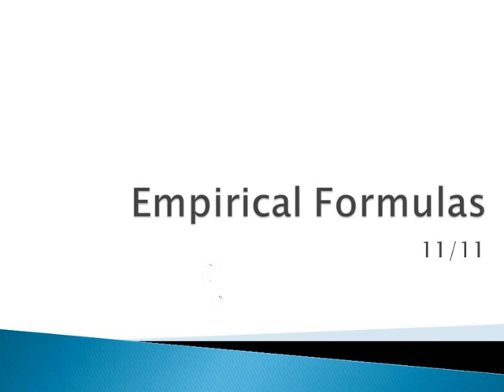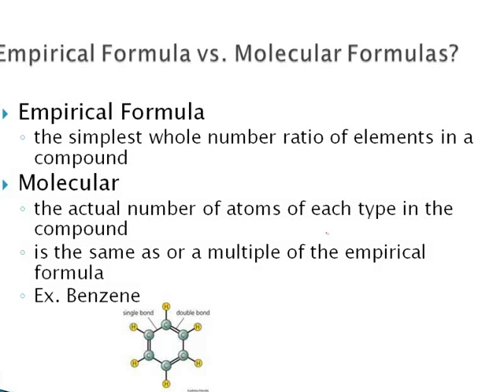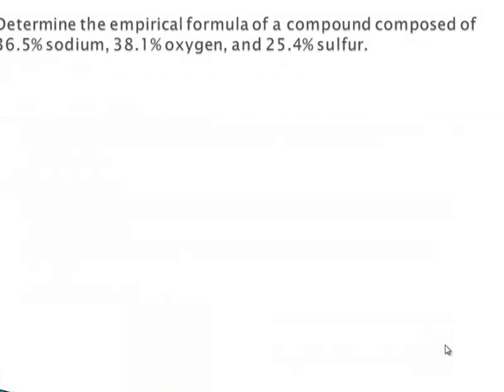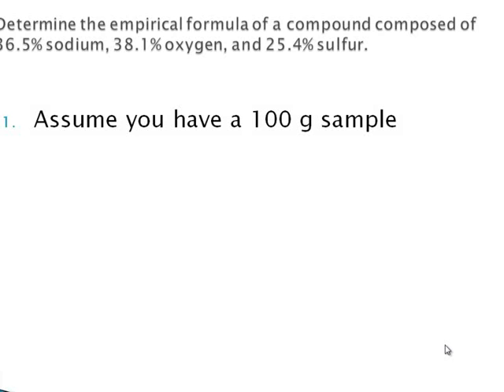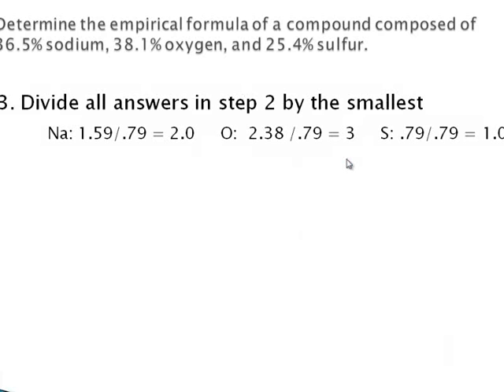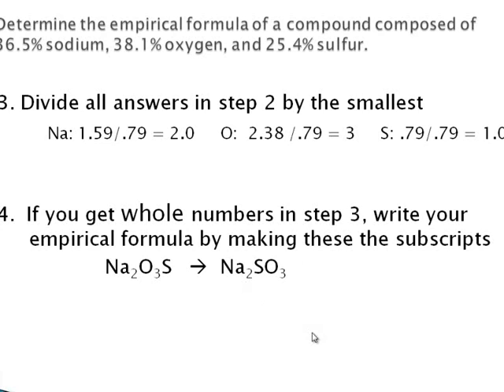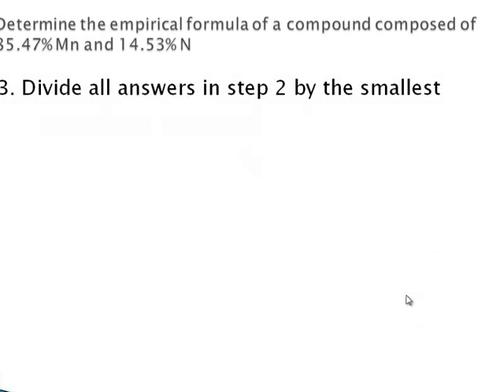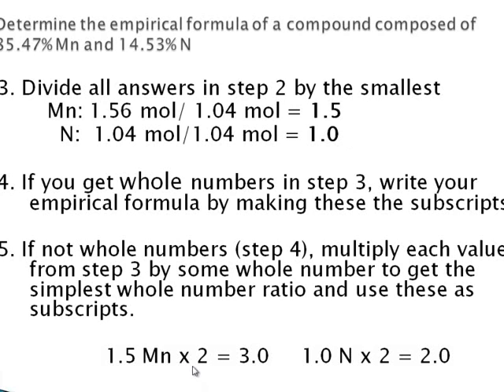How to determine Empirical Formulas